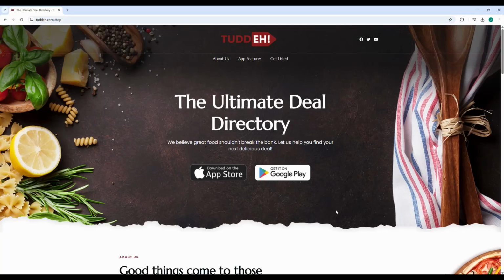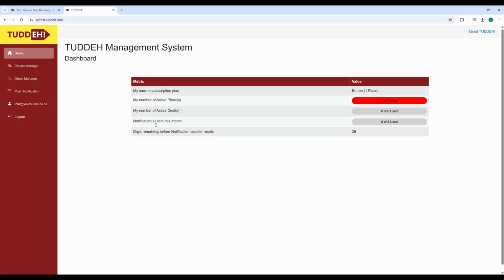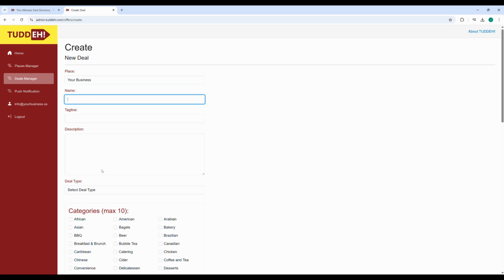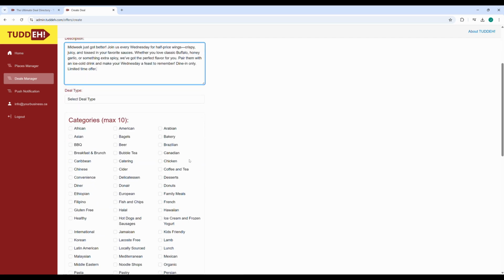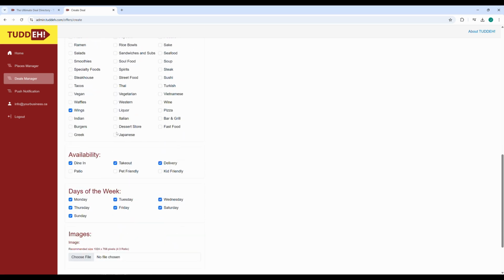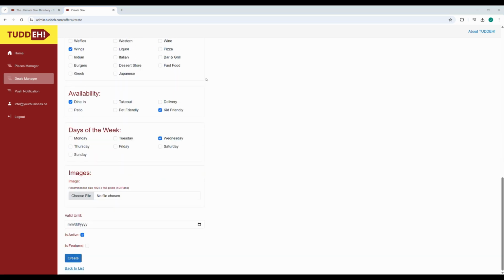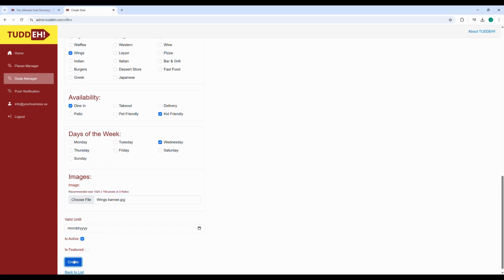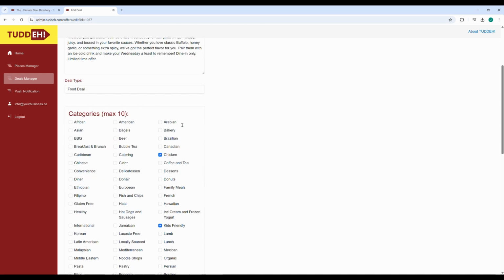How To Create Deals and Events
How to Create Deals on the TUDDEH App | Step-by-Step Tutorial**

Ready to attract more customers with irresistible deals and events? In this video, we’ll guide you through how to create and post your own food, drink, and event deals using the TUDDEH merchant dashboard. It’s quick, simple, and the best way to get your promotions in front of deal-hungry users nearby!

✅ Step-by-step walkthrough of creating your first deal
✅ How to write a clear, compelling offer
✅ Uploading eye-catching images
✅ Choosing your deal category, time, and availability
✅ Tips for making your offer stand out

Whether you’re offering BOGO burgers, happy hour cocktails, or a limited-time tasting menu—TUDDEH makes it easy to showcase your specials and bring in more business.

📲 Download the TUDDEH app
🌐 Follow and Learn more about TUDDEH